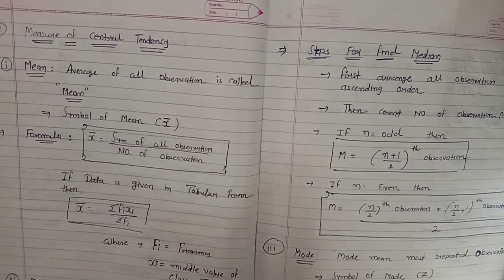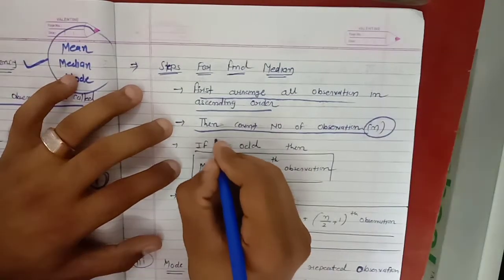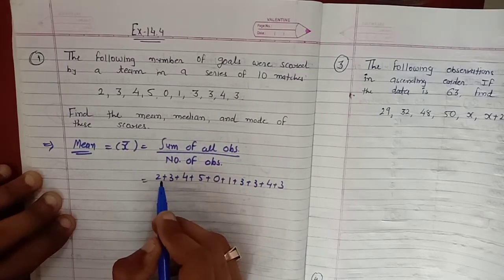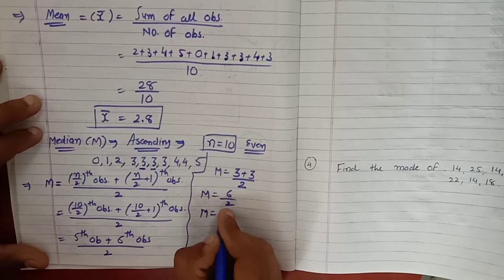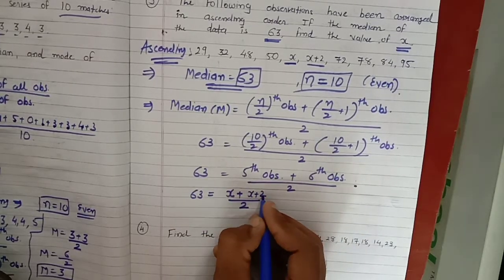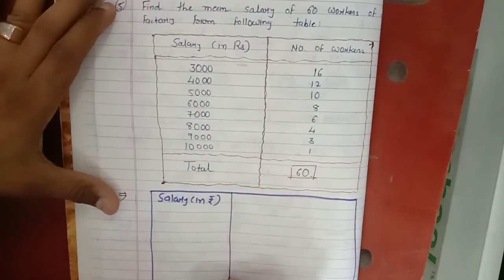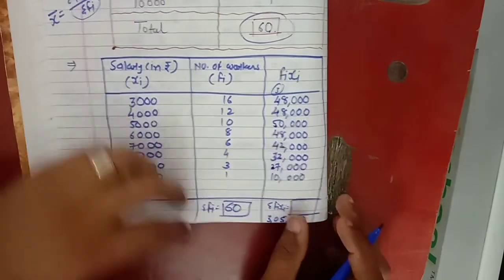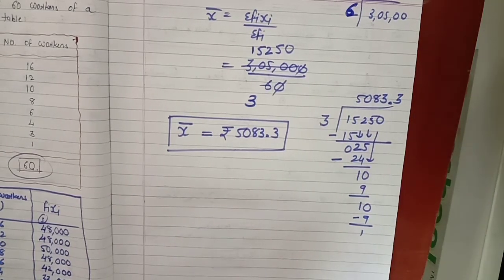class-9 subject- mathematics ch-14 ( statistics ) Introduction and solution of ex-14.4